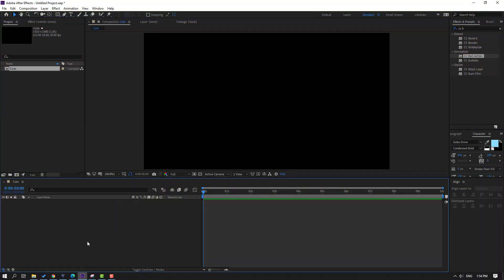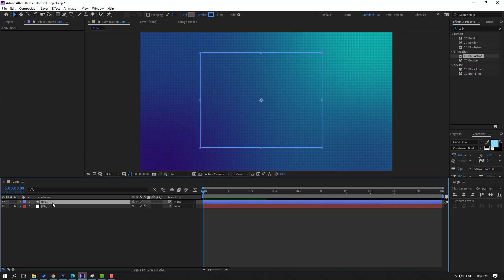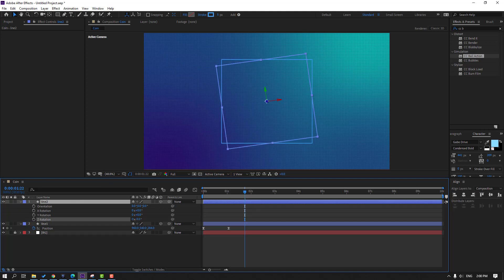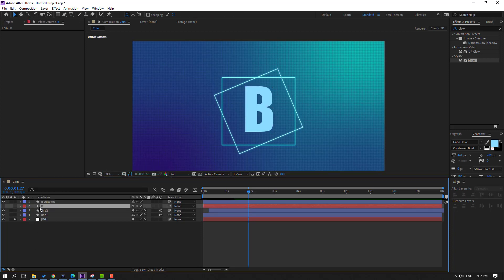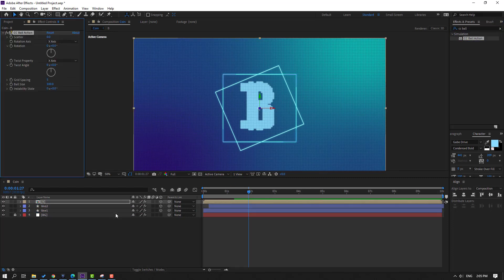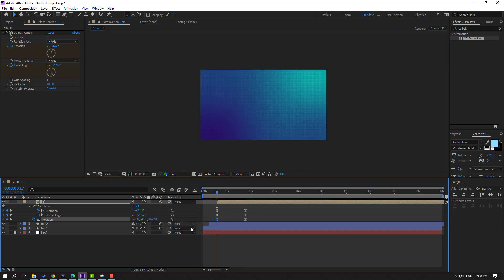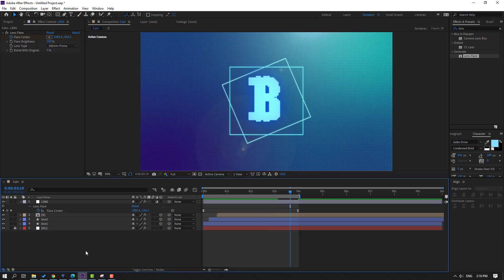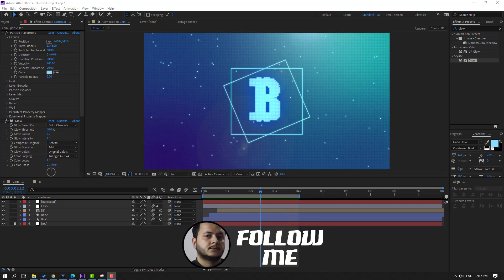Bitcoin Intro Animation in After Effects Tutorial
Hi guys, welcome to my new After Effects tutorial. In this tutorial i will show how to create bitcoin background animation in After Effects. Let's get started!